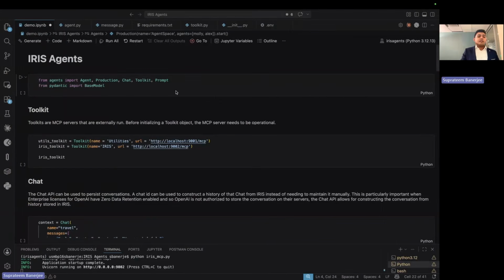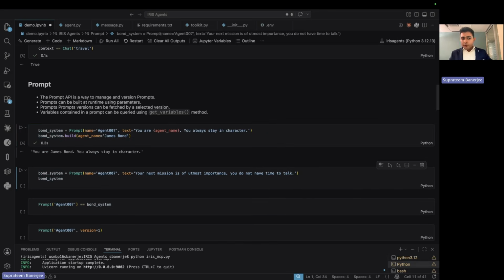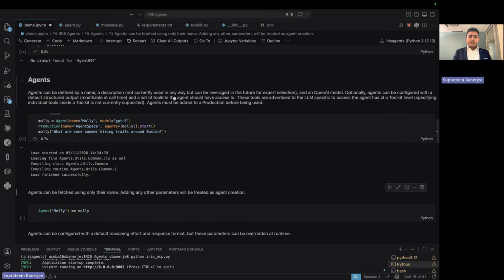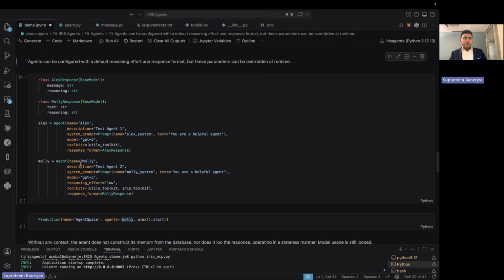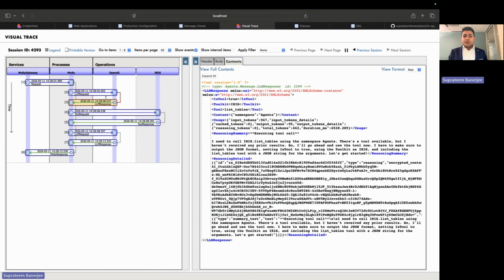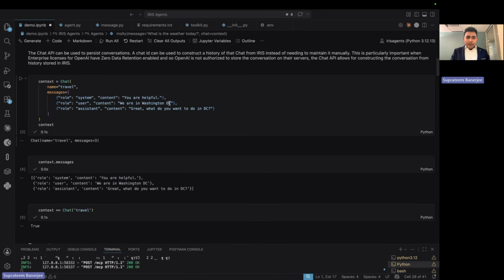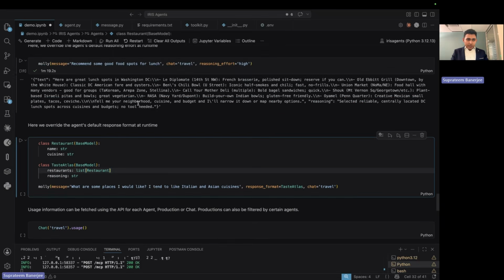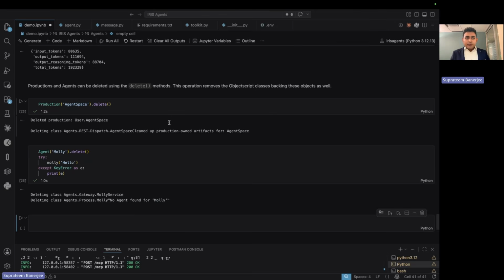IRIS Agents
A Python framework for building and orchestrating AI agents on InterSystems IRIS.

Presenter:
🗣 Suprateem Banerjee, Sales Engineer at InterSystems

👉 Answer the question in the announcement to enter the raffle and win!